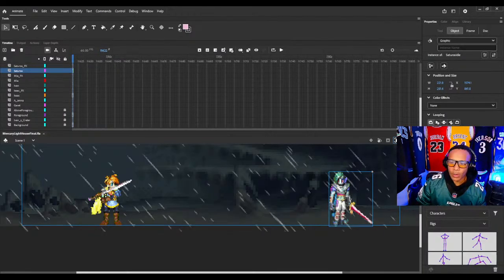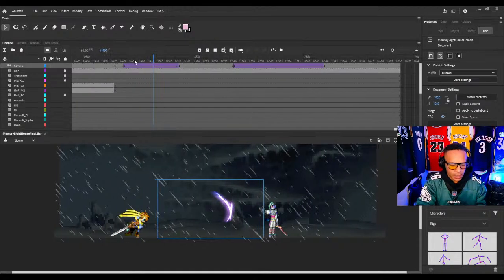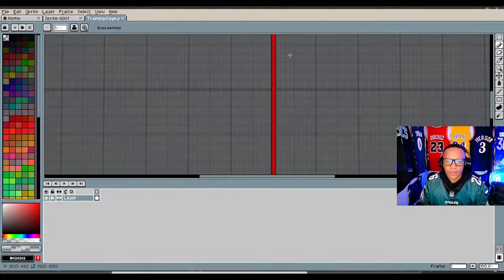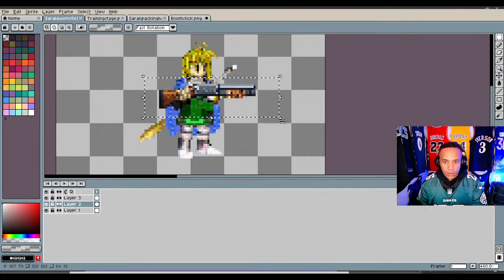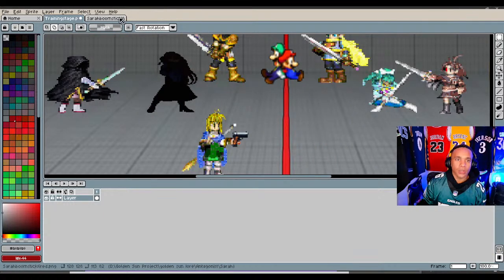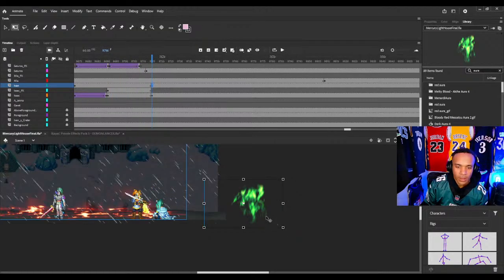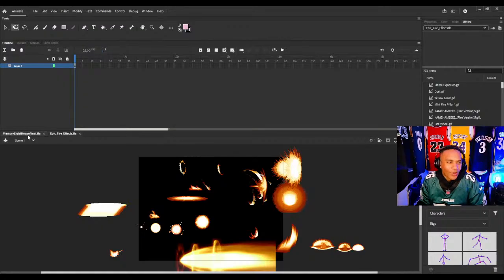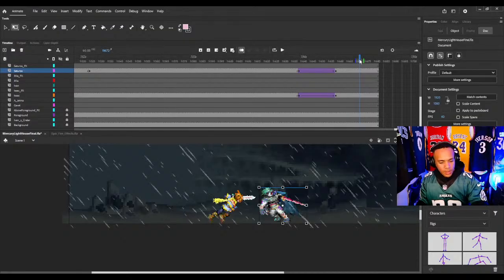Golden Sun Reimagined – Sprite Animation Breakdown | Aseprite + Adobe Animate